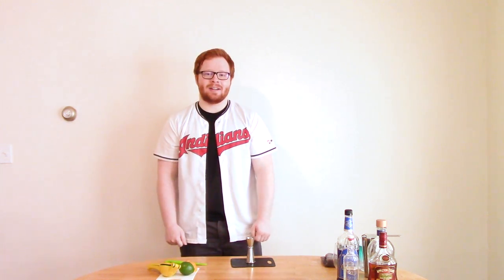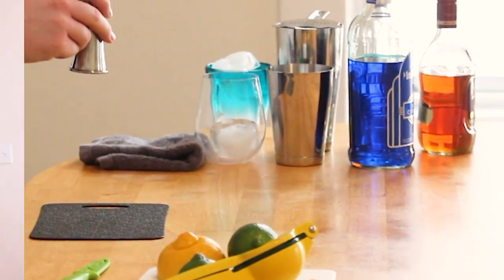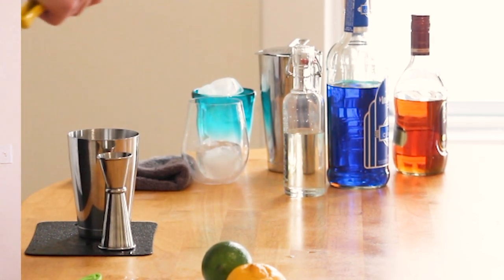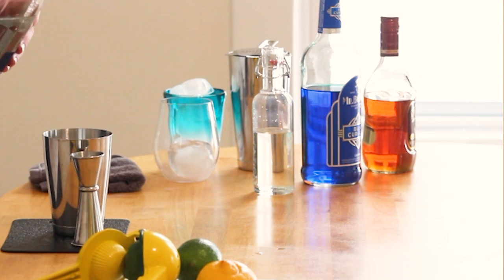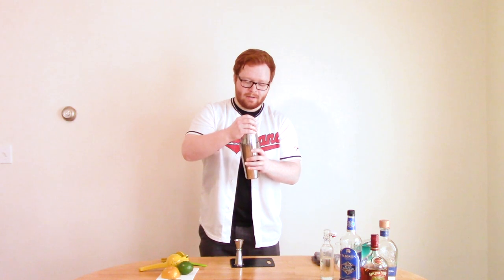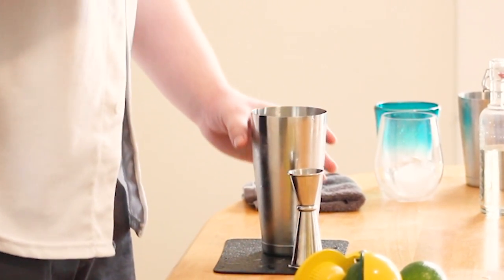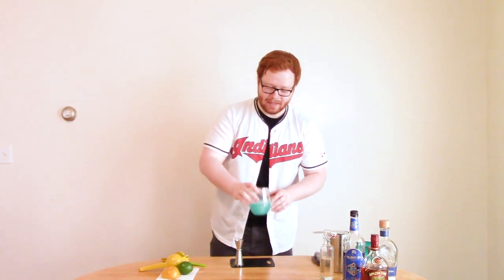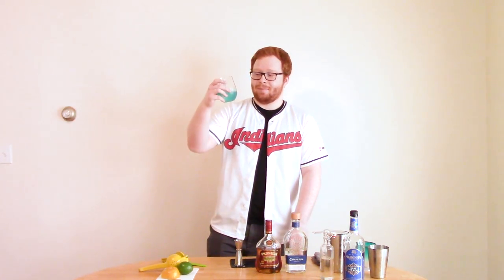How to make the Case Western cocktail: Cocktails with Chris Episode 4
Welcome back to Cocktails with Chris! Today, I show you how to make the Case Western cocktail, a bright blue beast of my own creation.

I made this drink to represent the history of our university. It’s a flavorful combination of Jamaican rum, tequila, lemon, lime, orange liqueur and simple syrup. It sounds a bit crazy on paper, but trust me on this one.

Go ahead and try it for yourself. And as always, please enjoy responsibly.

You can check out the companion article I wrote to this video on The Observer’s website here:

Thank you to our cinematographer, director and editor Hannah Allen, and our production assistant and site manager Nathan Lesch for making all this possible.